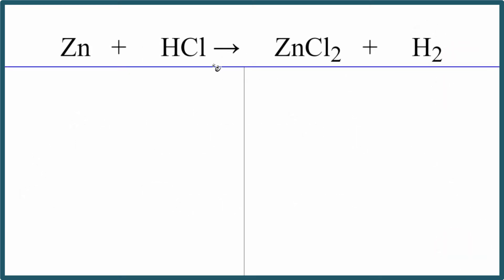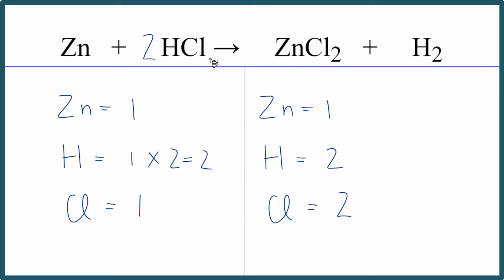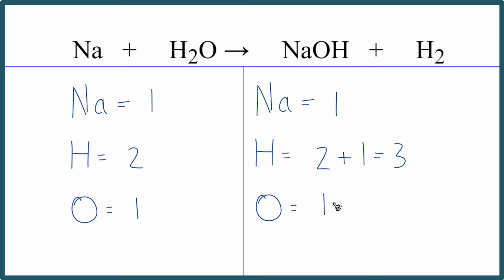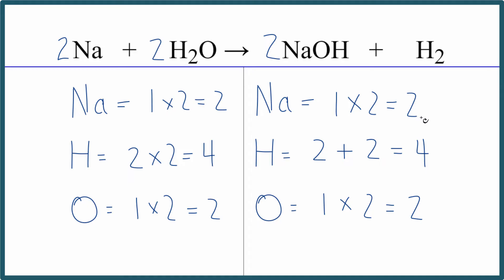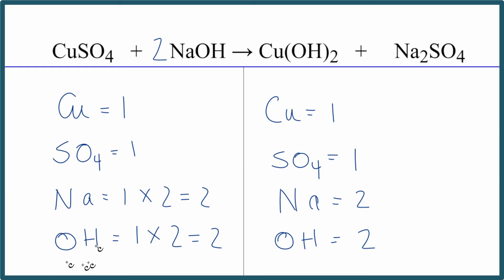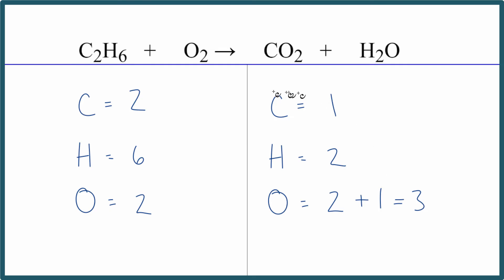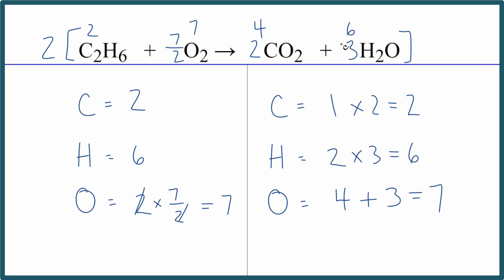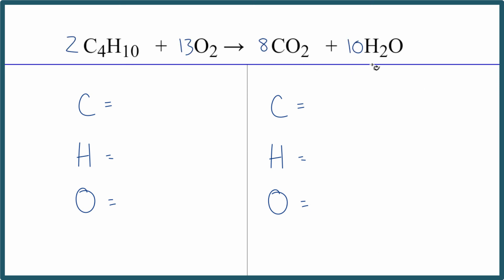Balancing Chemical Equations (how-to, examples, & practice problems) 🧪🧪🧪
One of the major problems people have when balancing equations is in the use if coefficients and subscripts.  We can only change the coefficients (the numbers in front of the chemical formulas) when we balance.

One of the best ways to start balancing an equation is to divide the equation between reactants (the left side of the equation) and products.  You then count of the number of each type of atom on the reactants and products sides.  This ensures you’ll accurately keep track of everything while balancing.

Helpful Videos

A common question is where to start when faced with a new chemical equation.  The process of balancing is somewhat trial and error but there are a few helpful ways to start.  First, if you have Oxygen atoms these usually best left for last.  The same with single elements like Fe, Cu, Na, etc.  Other than that, start balancing where is seems most obvious.

For chemical equations with polyatomic ions that appear on both sides of the equation, like:
CuSO4 + NaOH → Cu(OH)2 + Na2SO4  you can count the polyatomic ions (the SO4 and the OH) as one item. This will result in having smaller numbers to balance and make balancing much easier.  You still get the same coefficients when you’re done.

For come reactions, often combustion reactions, using a fraction to balance the oxygen atoms (which you left to do last!) can be helpful.  Once you have the equation completed you can multiple by a whole number to convert the coefficients and remove the fraction.  The ratio, what we’re most interested in with chemical equations, will be the same.